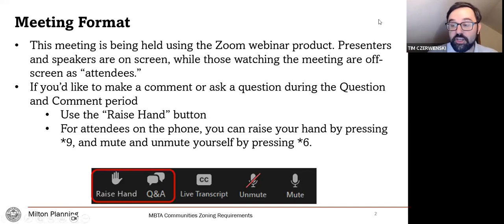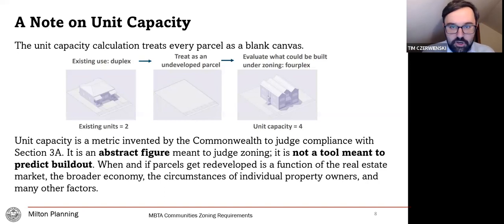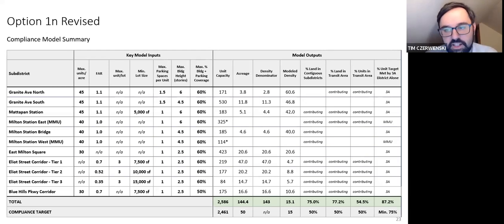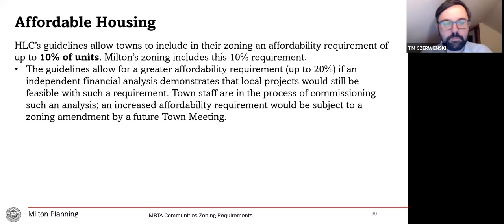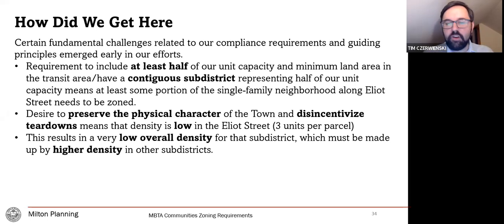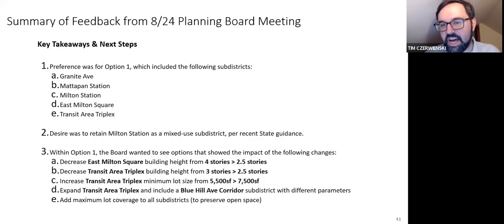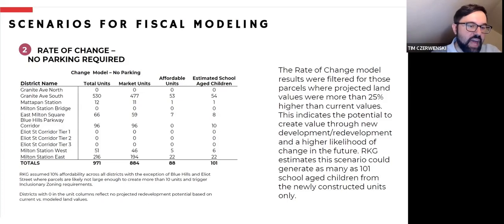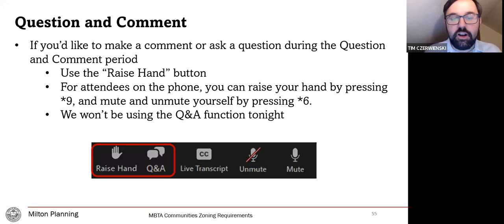Milton Planning Department, MBTA Communities Town Meeting Member Info Session - Nov. 30, 2023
Milton, MA